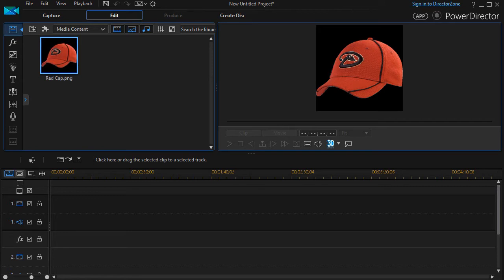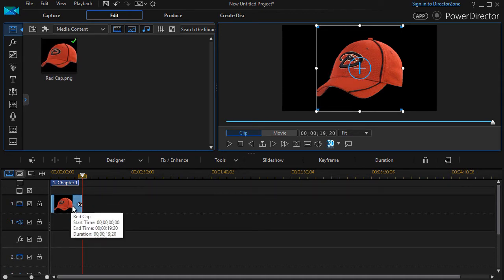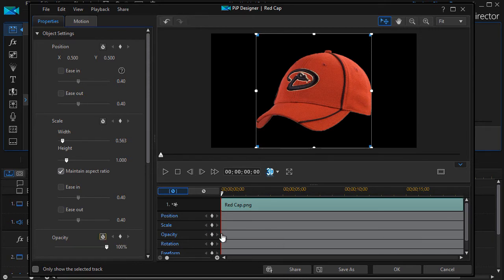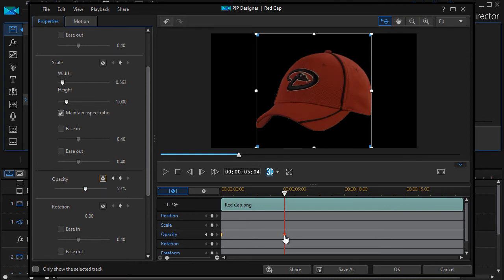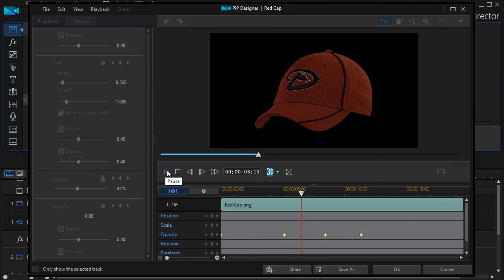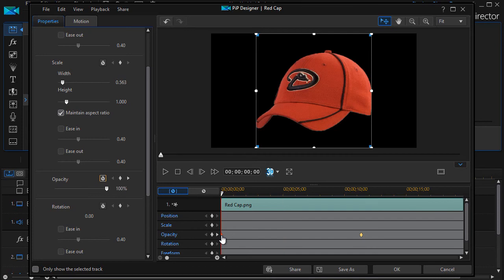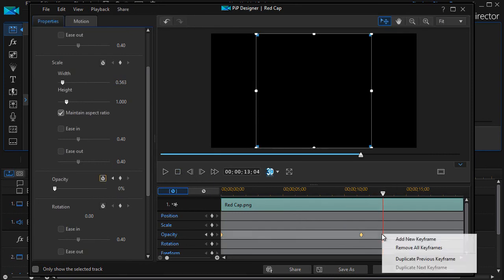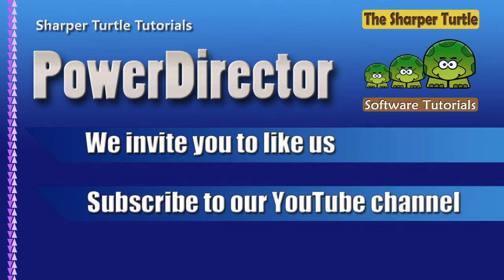PowerDirector - How to use key frames - part 3 (opacity)